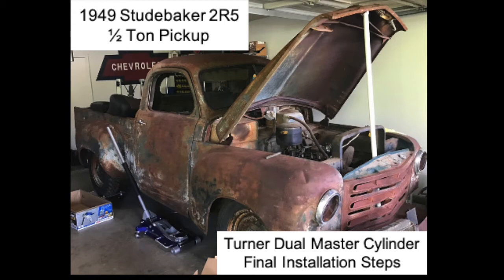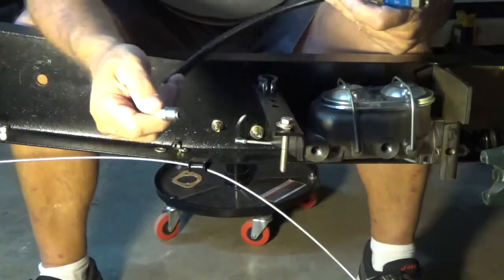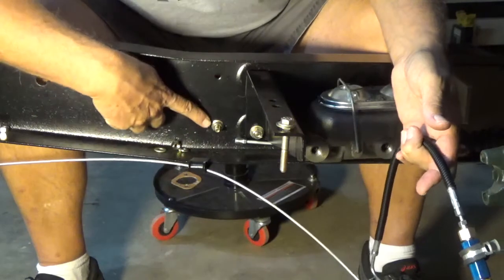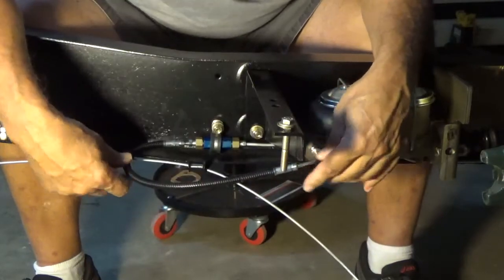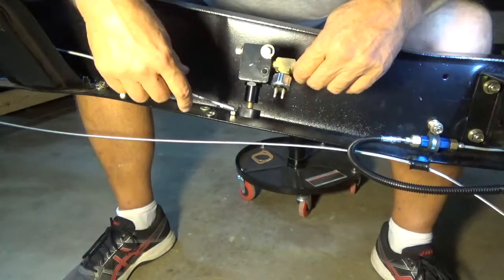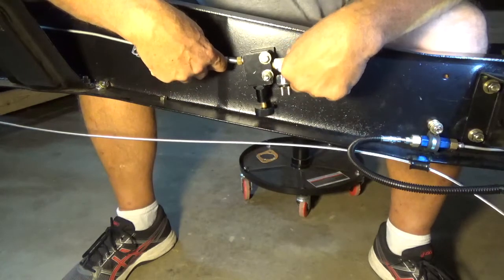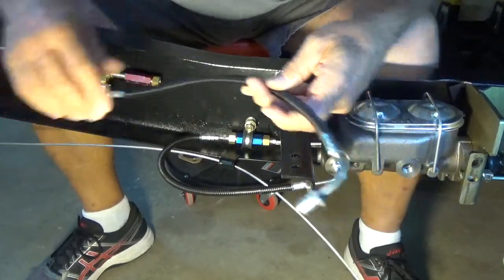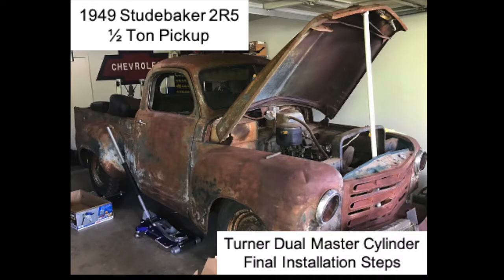1949 Studebaker 2R5 Turner Master Cylinder Final Install Steps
This video discusses the final steps for connecting the flexible brake lines, residual check valves, and proportioning valve provided with the Turner Master Cylinder Kit to the front and rear steel brake lines.